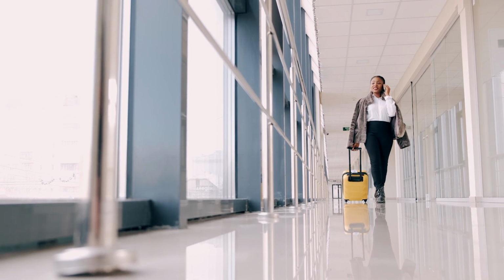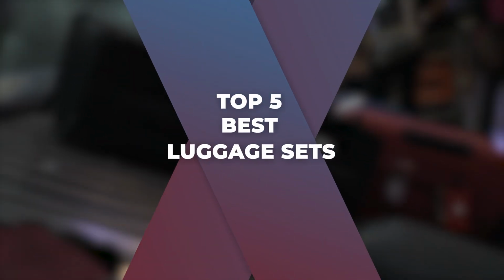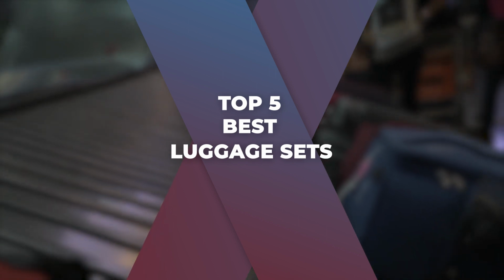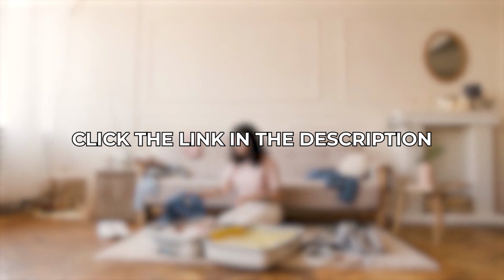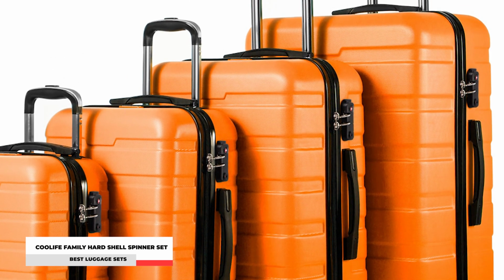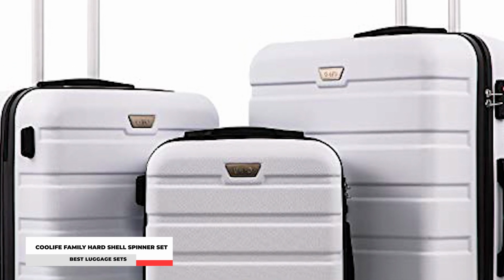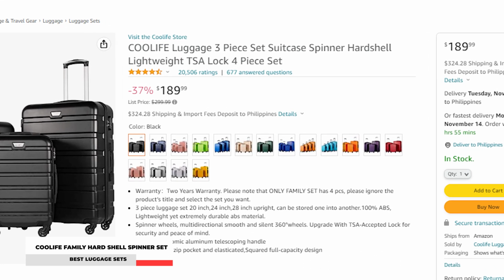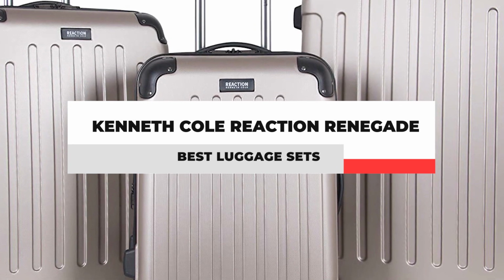Top 5 Best Luggage Sets To Travel The World With! (Luggage Set Review 2023)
Striving to provide the BEST reviews online to help you make wise buying decisions! Today we are reviewing the top 5 best luggage sets to travel the world with! Check out our luggage set review 2023 to see which one you like best!

👇 Want to buy a Luggage Set? 👇

5. Coolife Luggage 3 Piece Set

4. Kenneth Cole Reaction Renegade 3-Piece Luggage

3. Travel Select Amsterdam Expandable Rolling Upright Luggage

[Budget Find]
2. American Tourister Moonlight Hardside Expandable Luggage

[Our Pick]
1. Samsonite Winfield 2 Hardside Expandable Luggage

We hope you enjoy the Luggage Set Review!